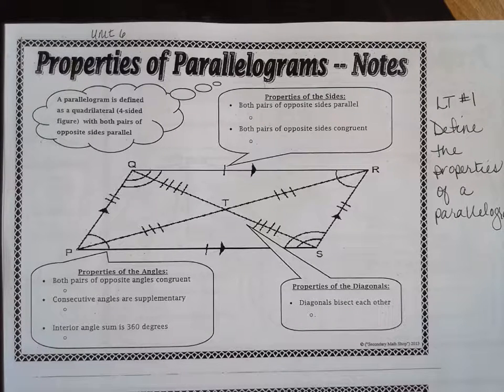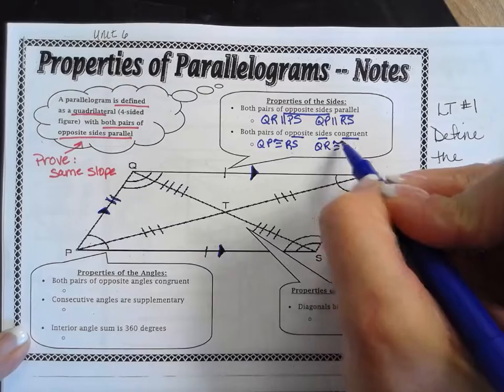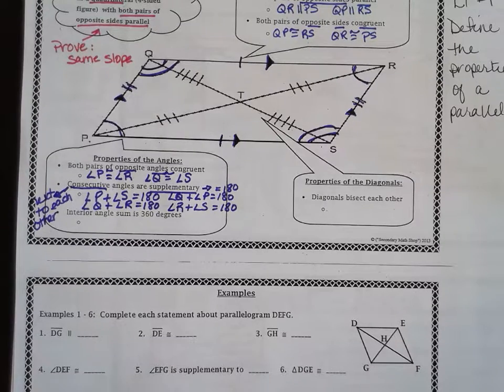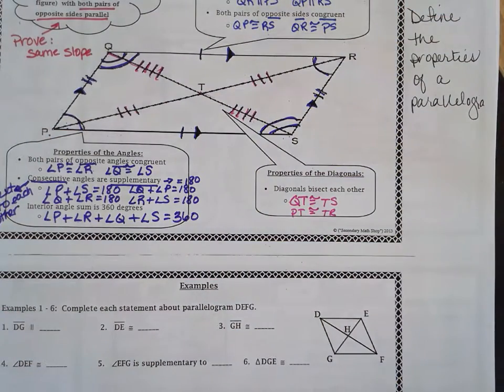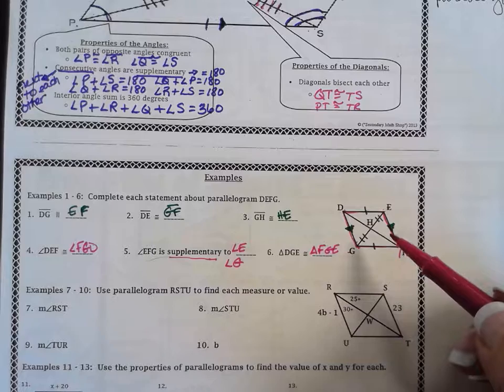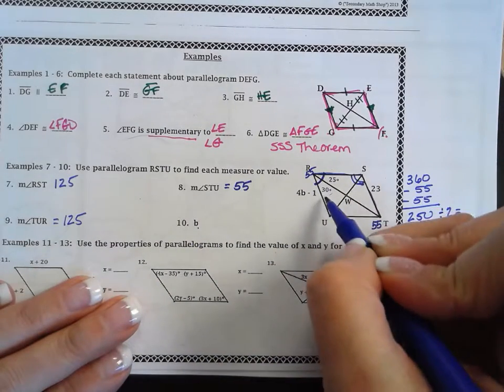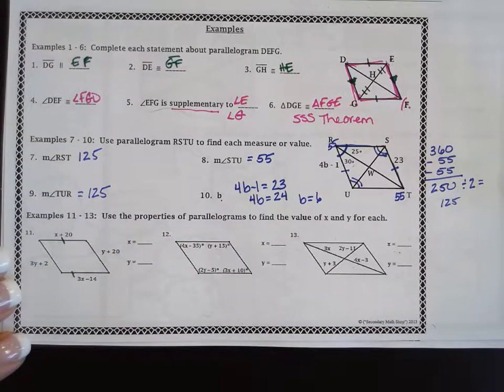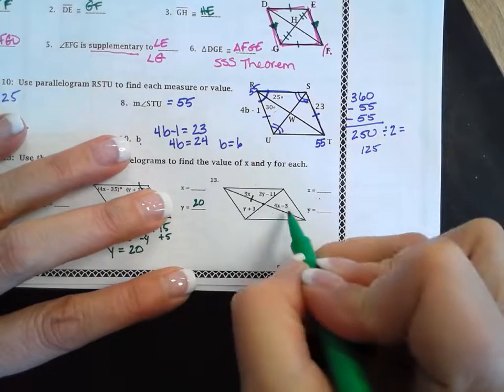Prop Parallelograms 11 28 Class Notes